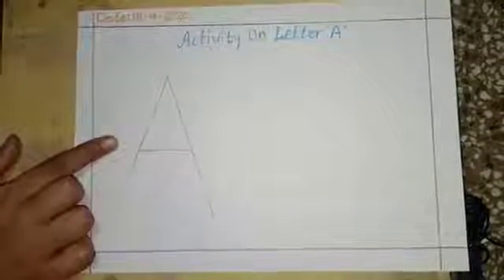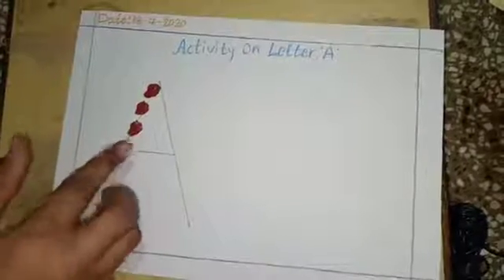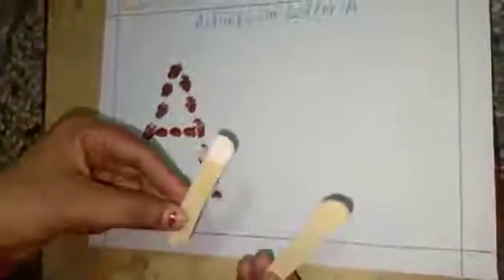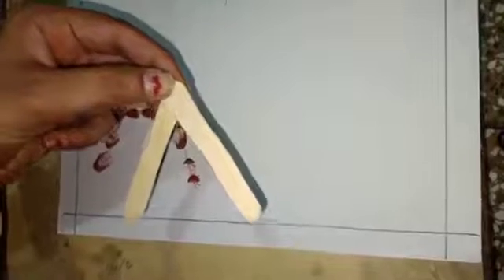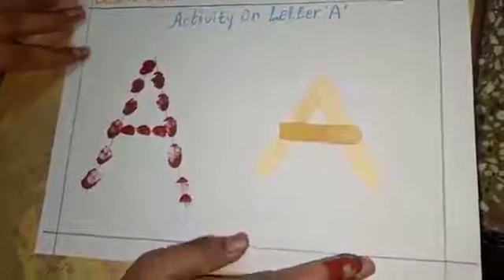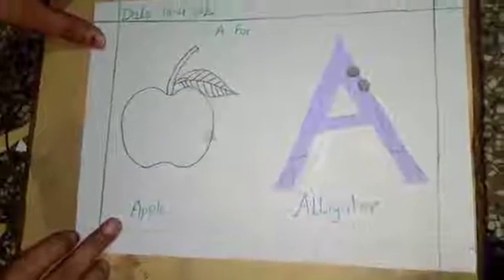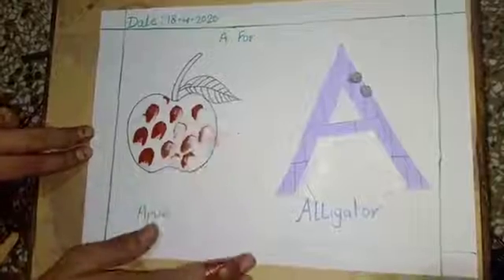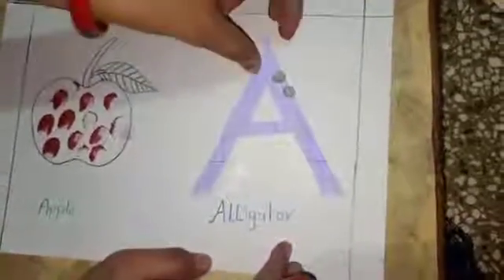1 September 2020